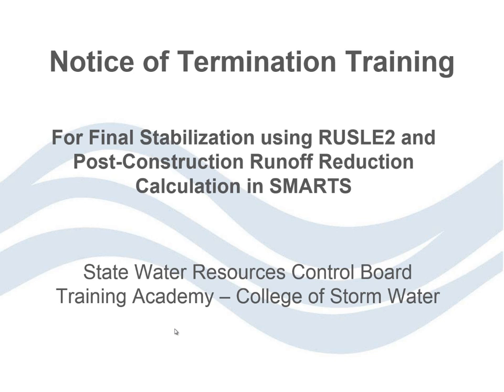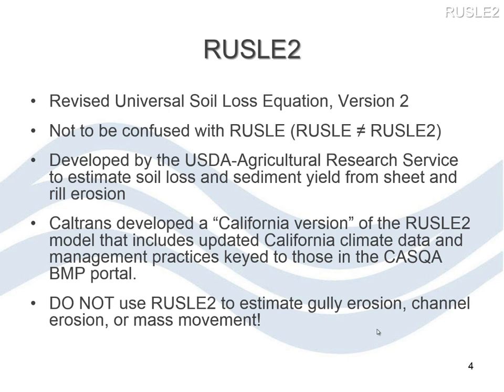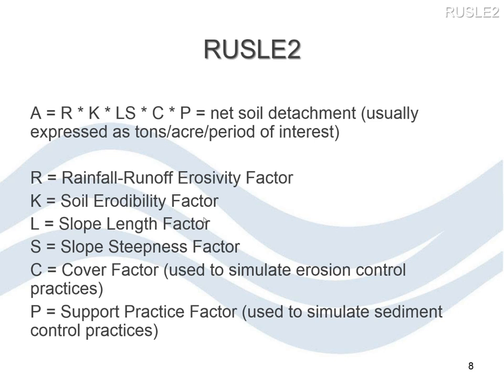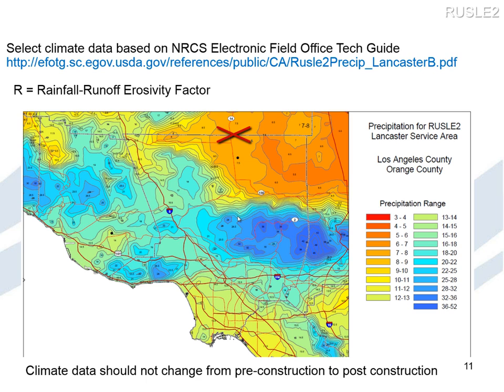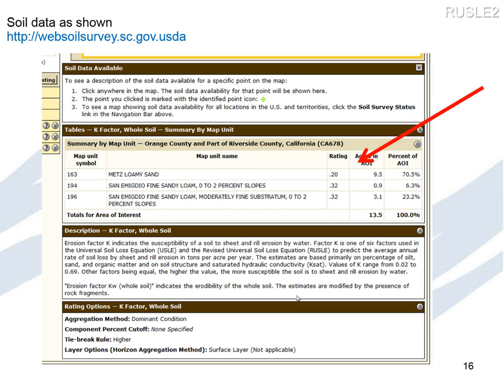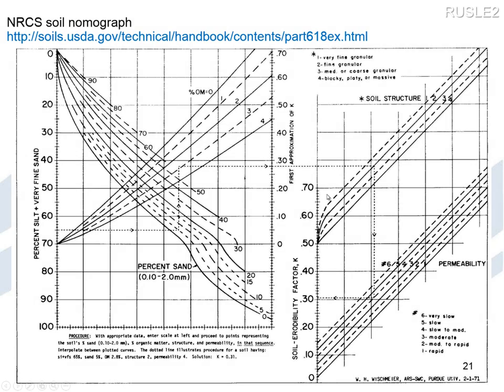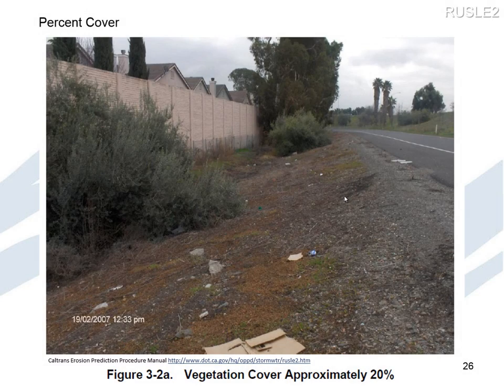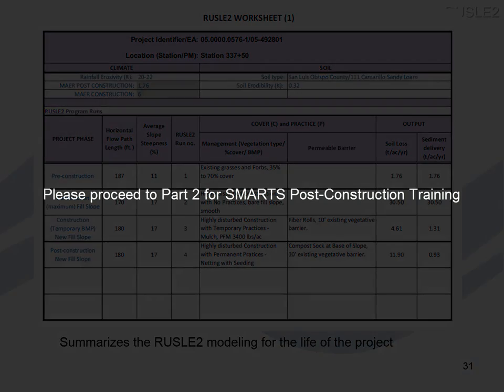Construction General Permit Notice of Termination. Part 1.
Training videos that provide the technical background and step-by-step completion for the Revised Universal Soil Loss Equation (RUSLE2) program and the Post-Construction Water Balance Calculator.